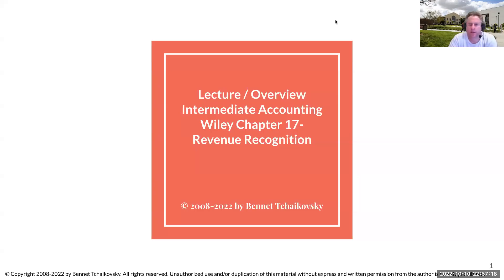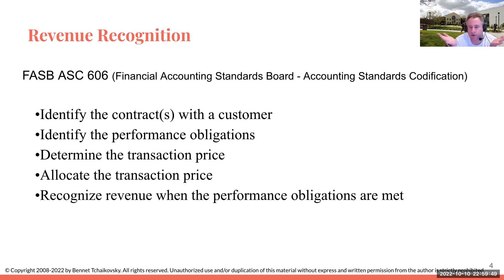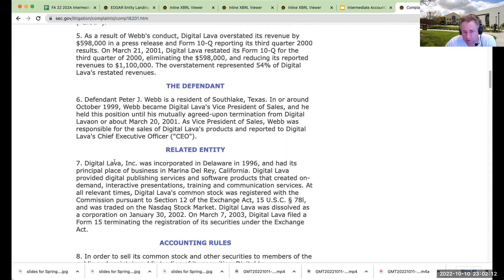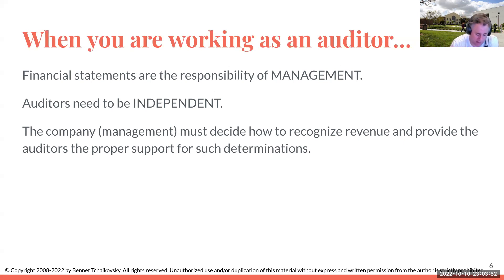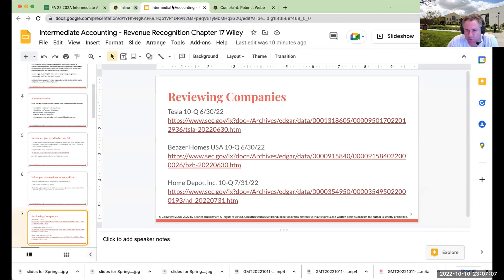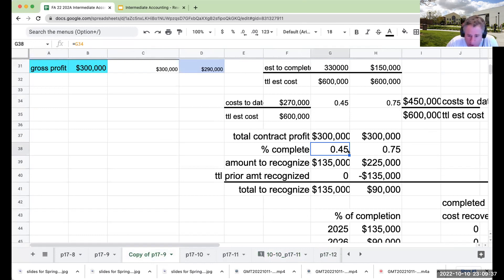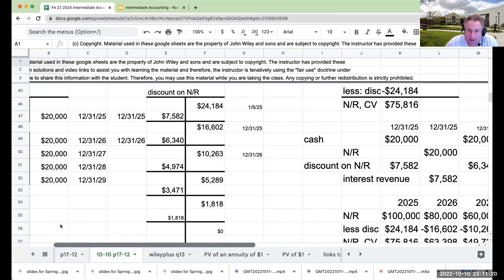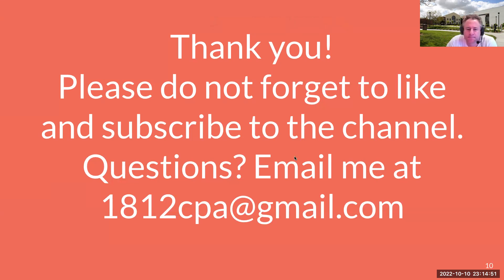Intermediate Accounting - revenue recognition (Wiley 18th Ed Chapter 17)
I am not using Wiley's chapter 17 power points from their 18th edition to create this presentation. Rather, using primarily SEC filings, this presentation will serve as an overview of balance sheets and the importance of the statement of cash flows. Any redistribution or republication of the material contained herein is prohibited without the author's prior written consent.

The companies reviewed:
Tesla 10-Q 6/30/22

Home Depot, inc. 10-Q 7/31/22